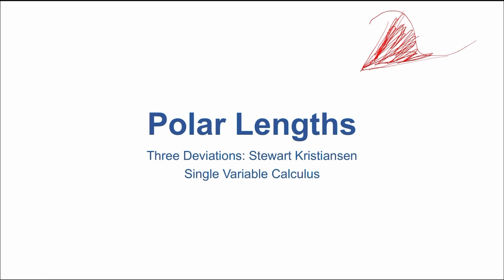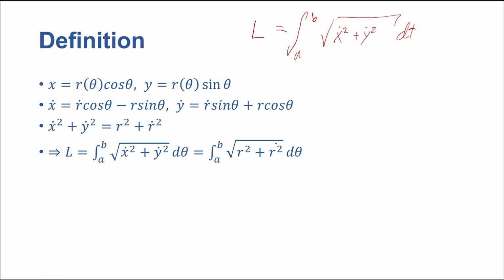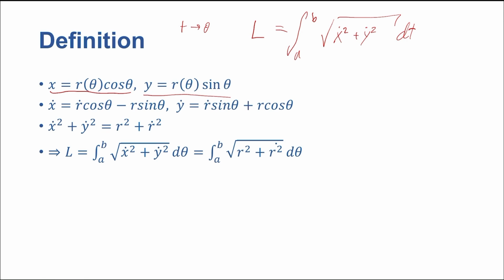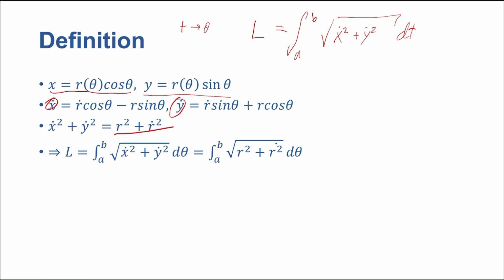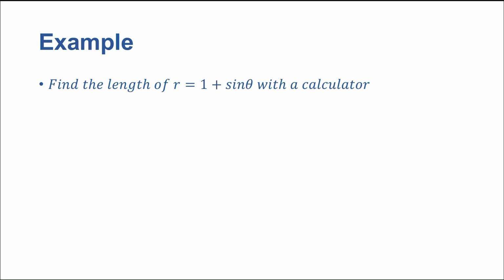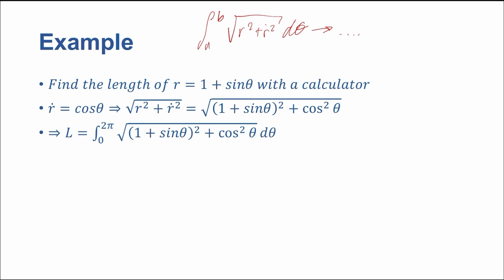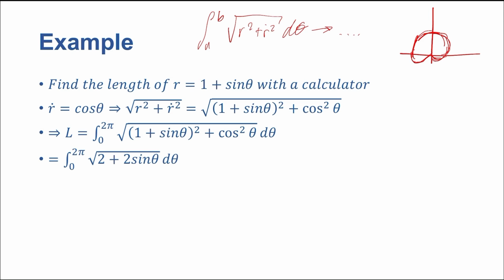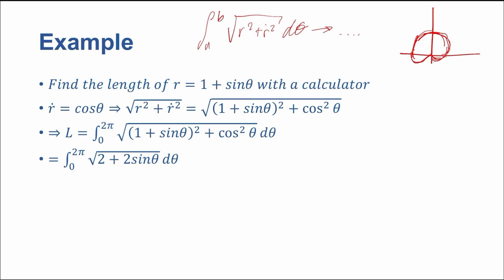Polar Lengths (SC-138)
In the last video of single variable calculus, we will look into the arc lengths of polar curves.

Lecture: Polar Lengths (138)
Course: Single Variable Calculus
Unit: Parametric and Polar Curves